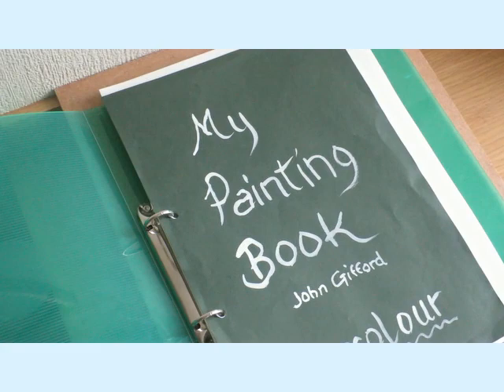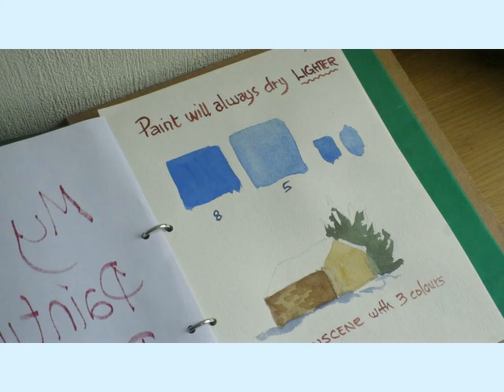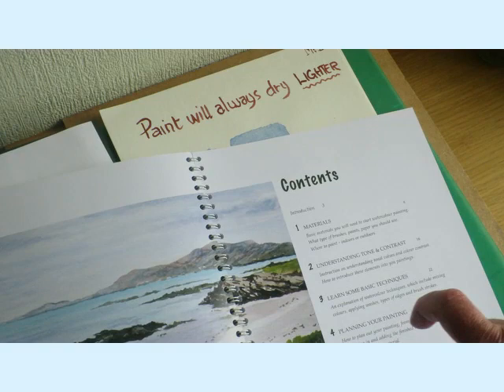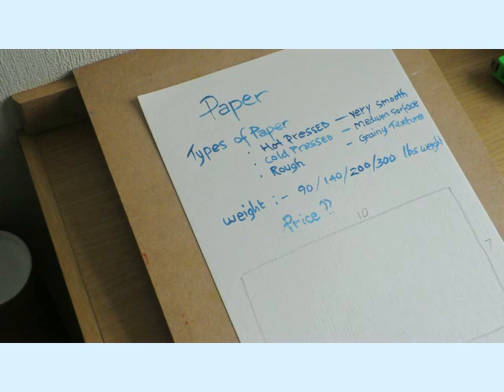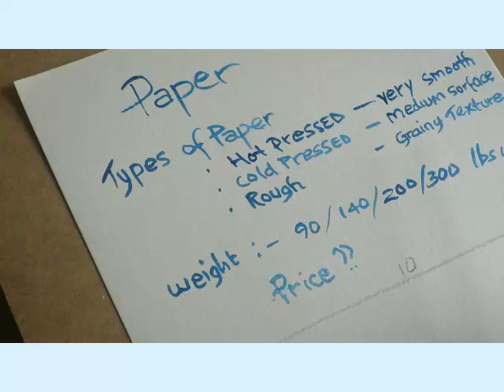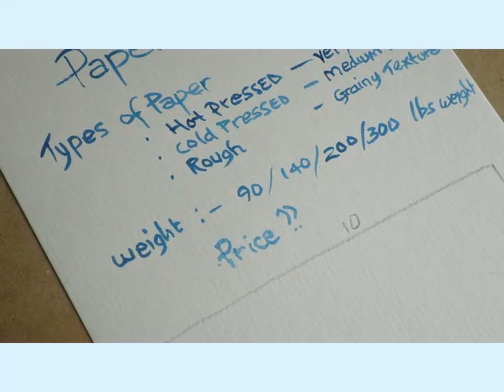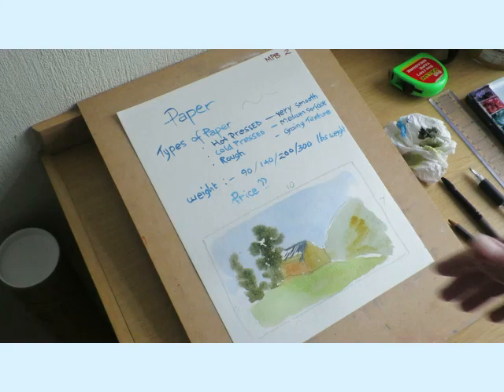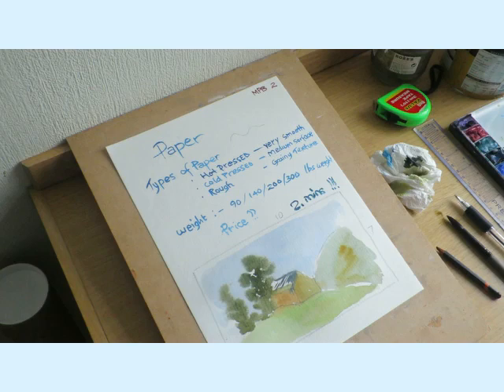My Painting Book MPB 2 What Watercolour Paper to Use?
This video explains the various different types of watercolour paper that is available. What should you use to paint your watercolour paintings. Advice on what surface texture and what size of paper is best.